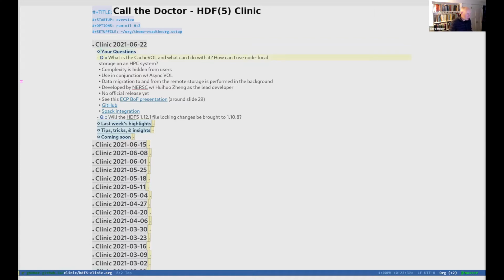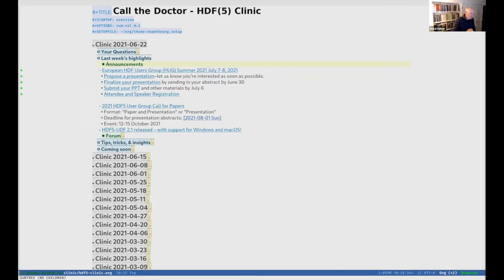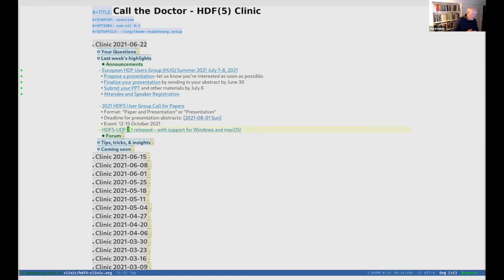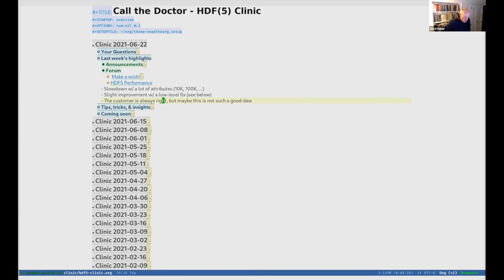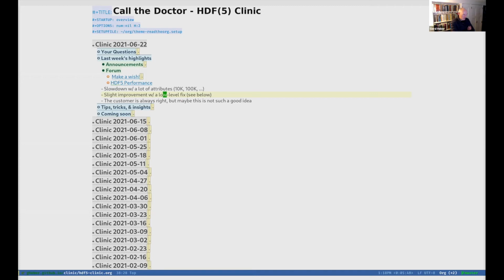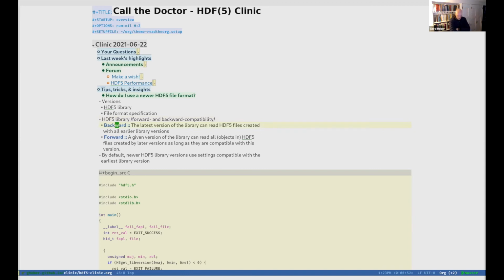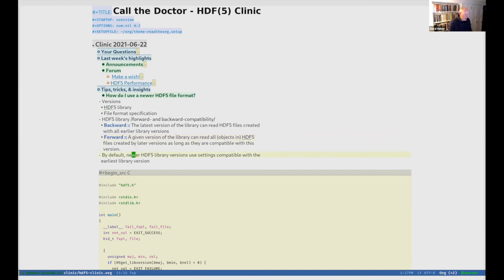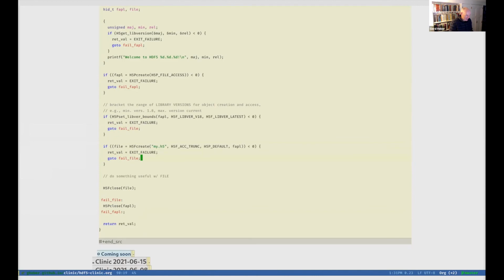Call the (HDF) Doctor with Gerd Heber (Session #19, June 22, 2021)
In this session of Call the Doctor, a weekly free (half) hour to help the HDF community with their questions and issues, Gerd Heber discussed the CacheVOL, working with files created with different versions of HDF5, and the upcoming HDF User Group events this summer and fall.